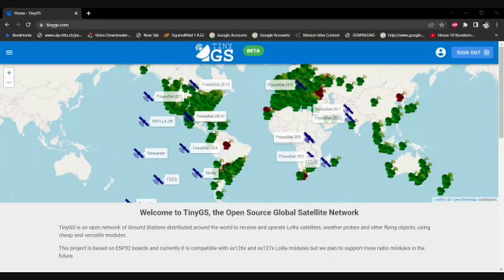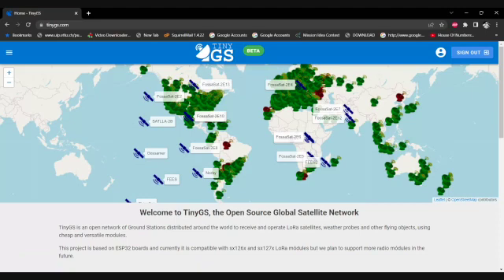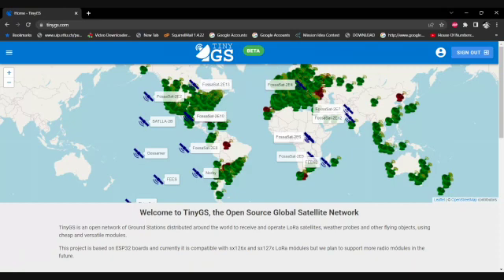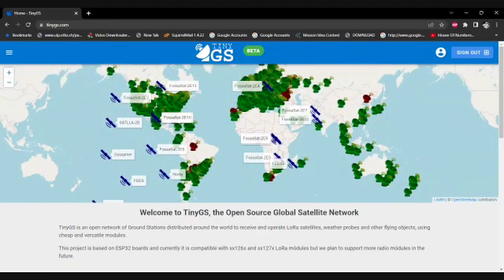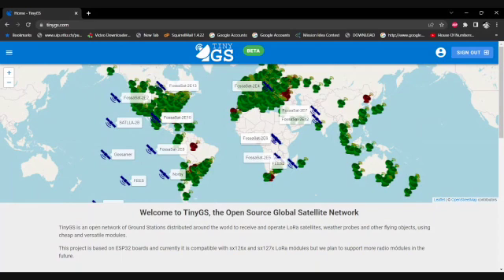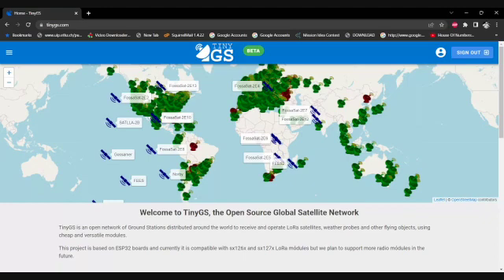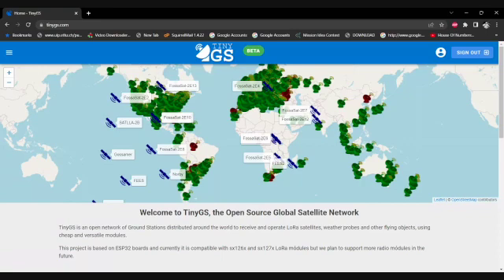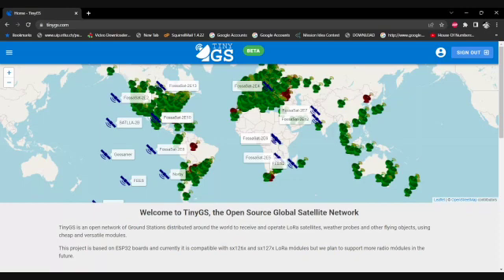TinyGS Ground Stations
The spread of TinyGS Ground stations around the world.